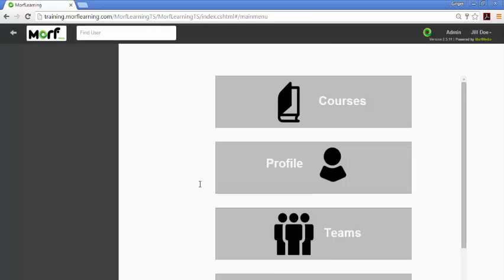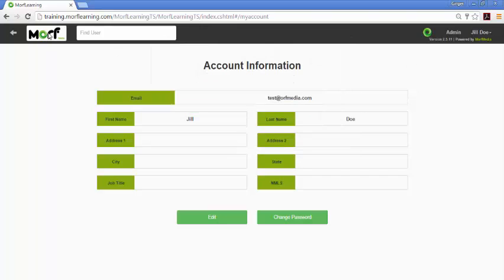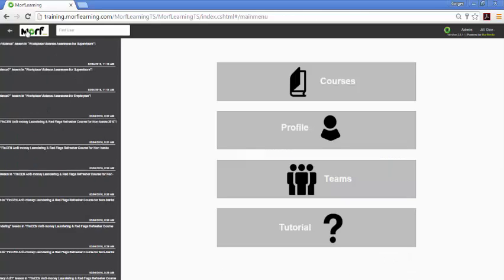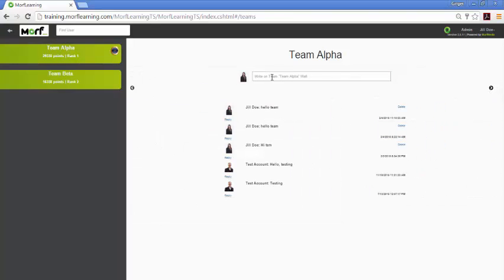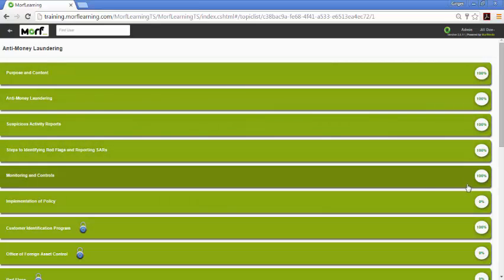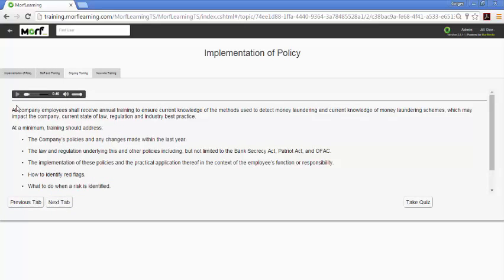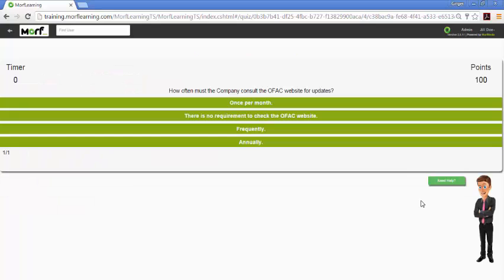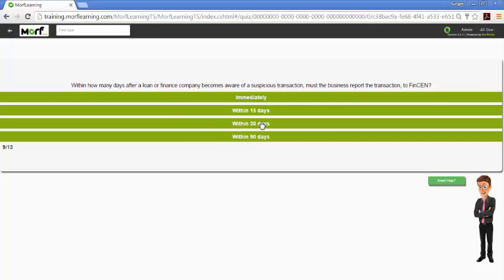Instructions on Getting Started on the Desktop